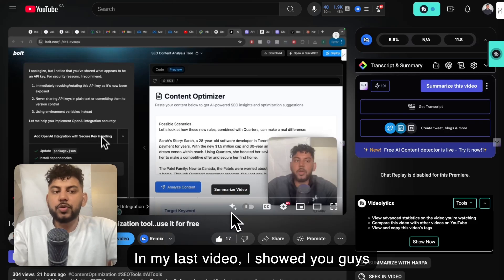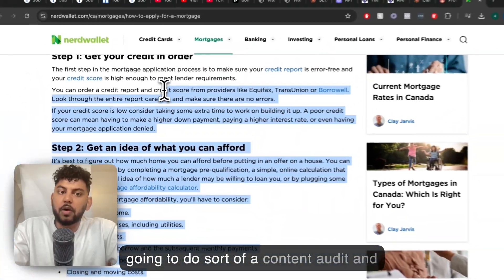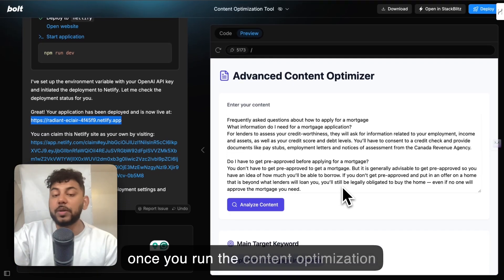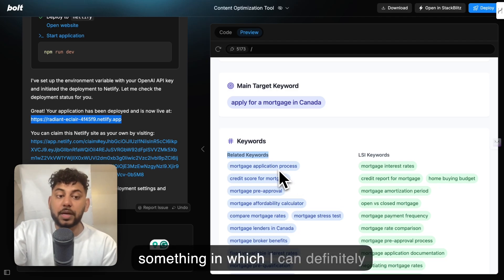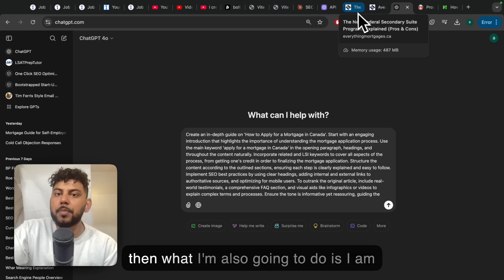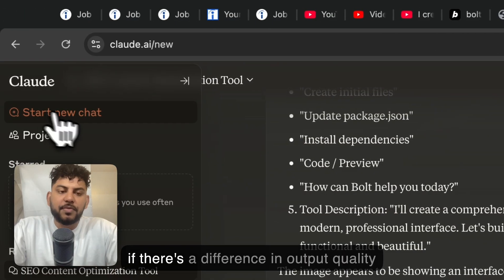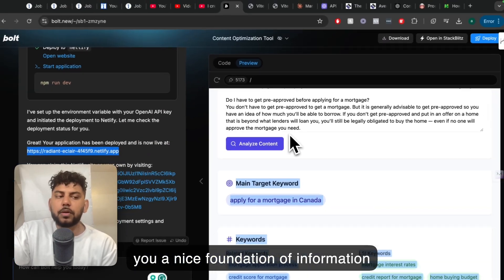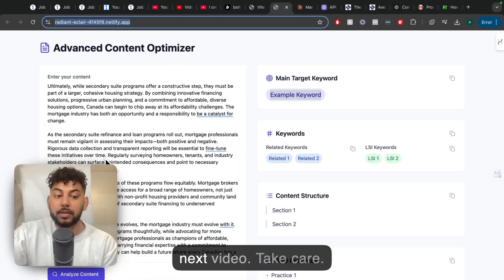STOP Paying for Content Optimization Tools! Use This FREE Alternative Instead..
FREE Content Optimization Tool for Ranking #1 on Google!

In this video, I show you how to use my completely FREE content optimization tool that helps you outrank your competitors on Google. Get access to keyword analysis, content structure, and AI-powered article generation - all without paying a dime!

⏰ TIMESTAMPS:
0:00 - Introduction
0:29 - How to find competitor content
0:59 - Using the optimization tool
1:26 - Understanding the analysis results
2:18 - Keyword recommendations
2:44 - Getting AI article suggestions
3:42 - Testing with ChatGPT
4:08 - Testing with Claude AI
5:15 - Future tool updates
🔗 FREE TOOL ACCESS:
Get instant access to the content optimization tool [Link in comments]
🎯 KEY FEATURES:

Target keyword analysis
Related keyword suggestions
LSI keyword recommendations
Content structure optimization
SEO best practices
AI article writing prompts
Works with ChatGPT & Claude